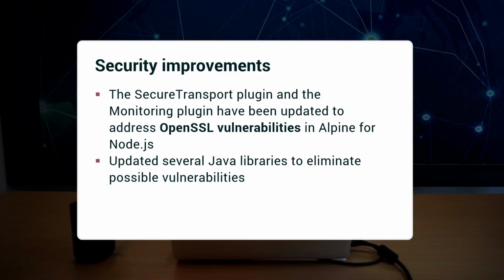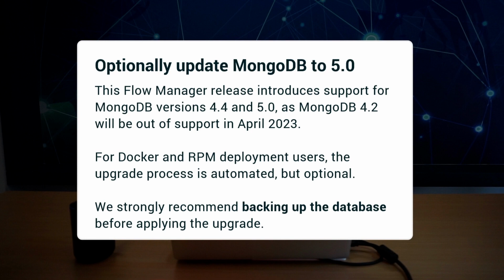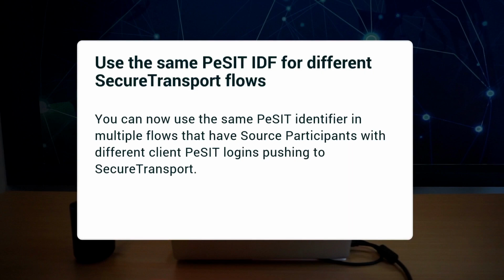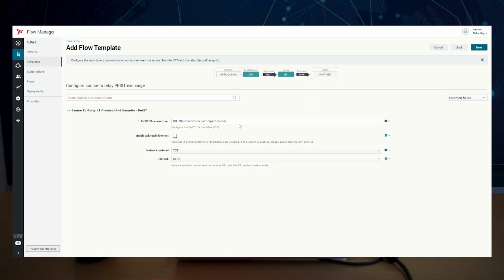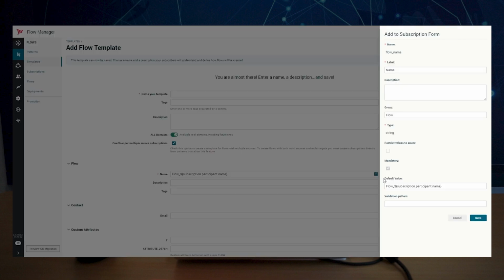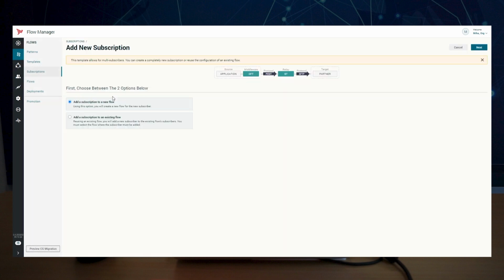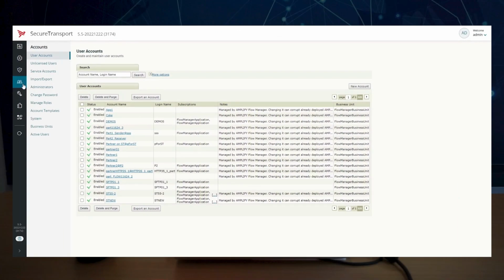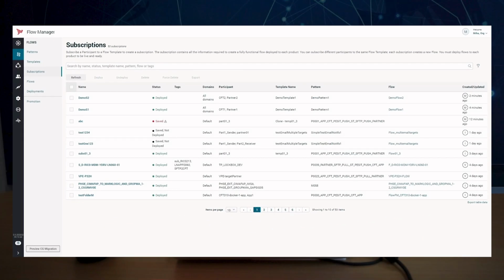What’s new in Axway Flow Manager | March 2023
Chapters:
0:38 Updated OpenSSL and Java libraries
1:00 Fixes and updates: Sentinel resubmit, subscribing to hybrid patterns with SecureTransport
1:33 Update to MongoDB 5.0 (optional)
2:23 Use the same PeSIT IDF for different SecureTransport flows